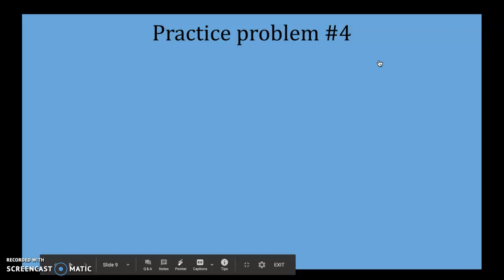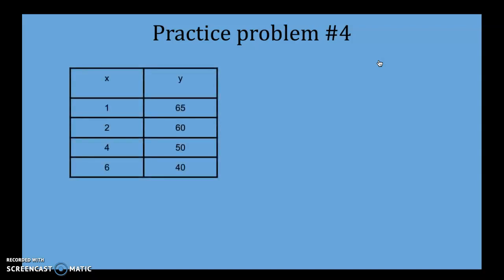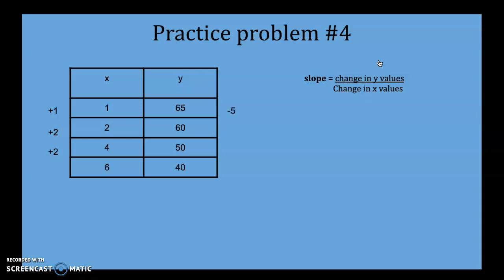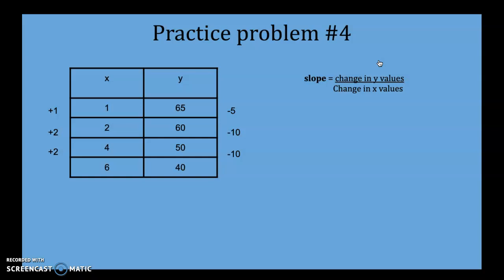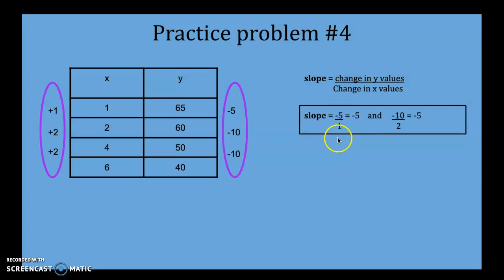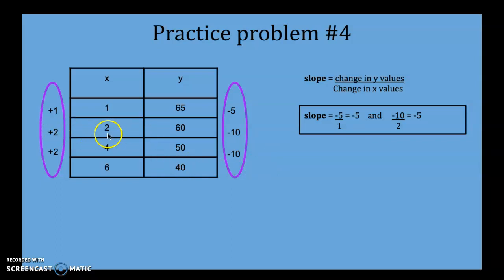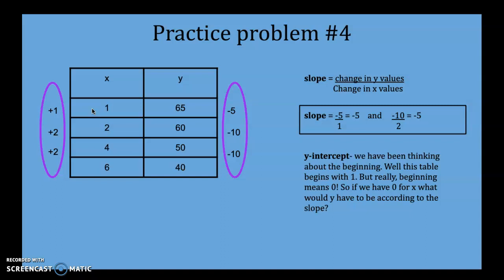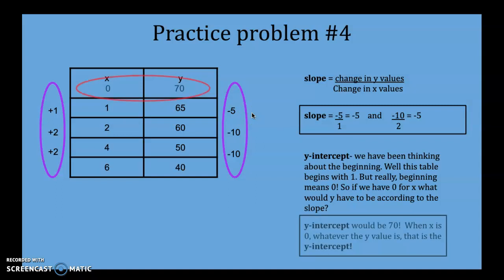Table doesn't seem to have a CROC!